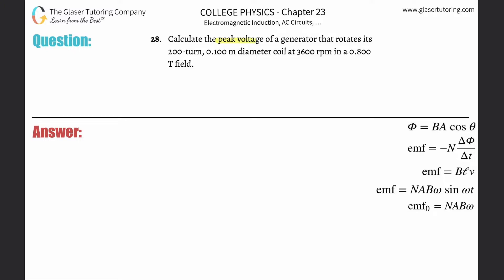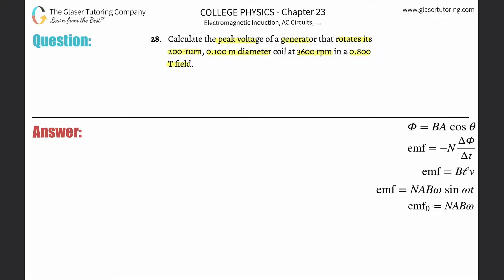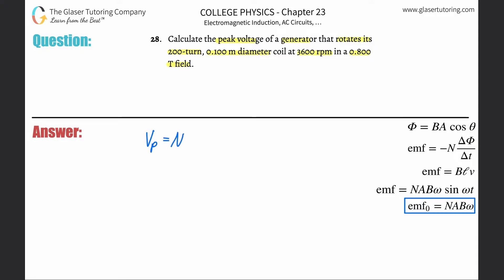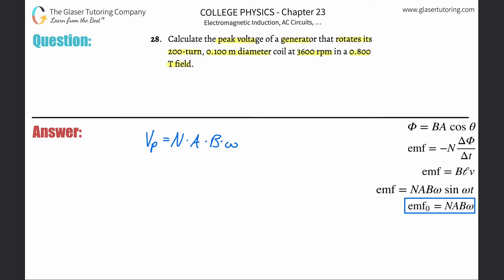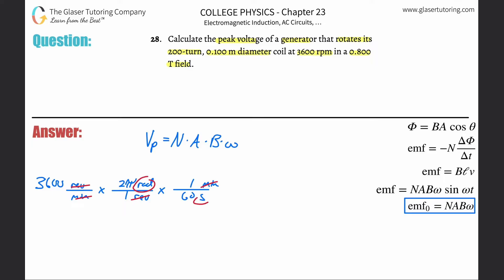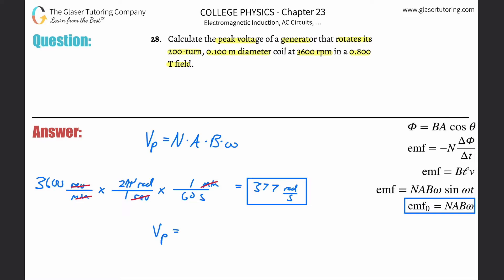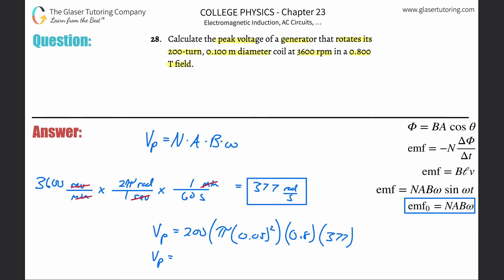23.28 | Calculate the peak voltage of a generator that rotates its 200-turn, 0.100 m diameter coil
Calculate the peak voltage of a generator that rotates its 200-turn, 0.100 m diameter coil at 3600 rpm in a 0.800 T field.